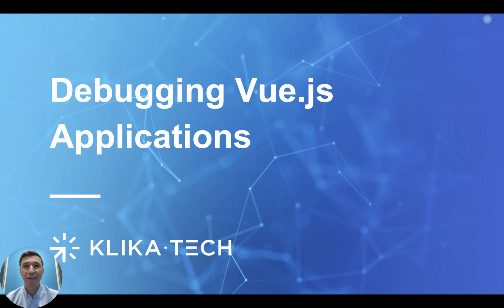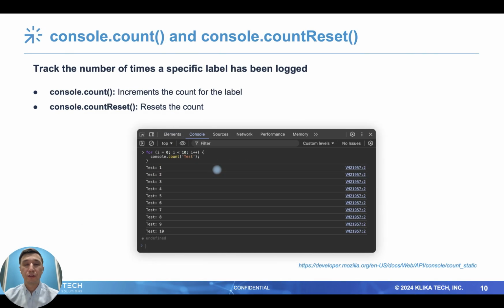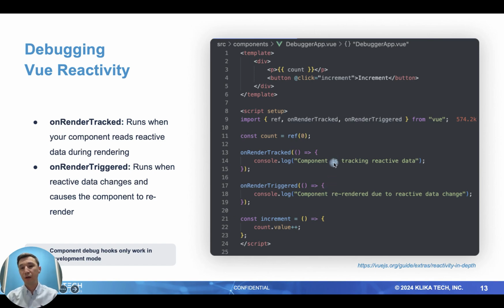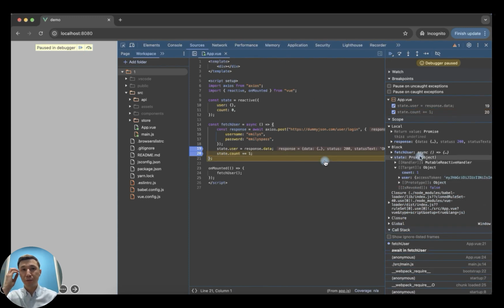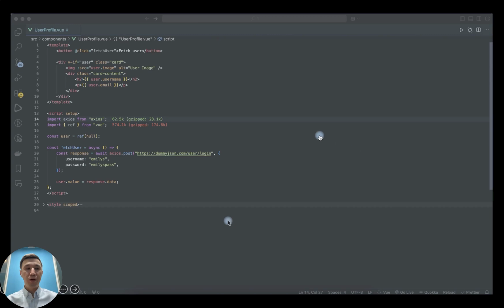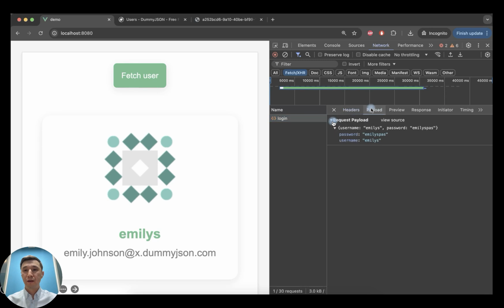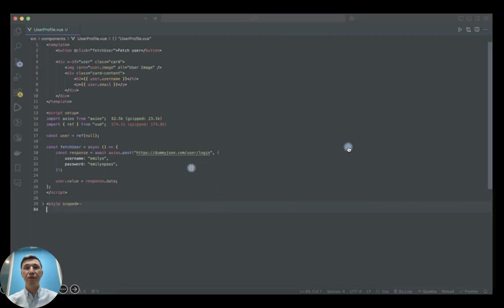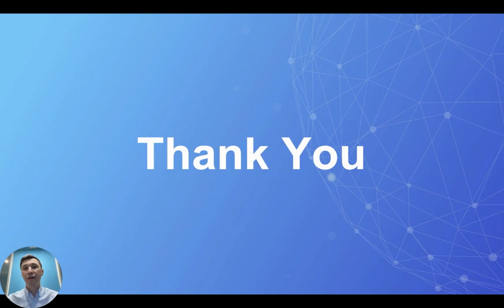Debugging Vue.js Applications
Debugging is an essential aspect of developing robust Vue.js applications. With the increasing complexity of modern web applications, having effective debugging tools and techniques is crucial for identifying and resolving issues efficiently. This article explores various methods and tools that can help developers debug Vue.js applications more effectively, including advanced console logging techniques, using Vue Devtools, debugging Vue's reactivity system, and utilizing Proxyman for network debugging.